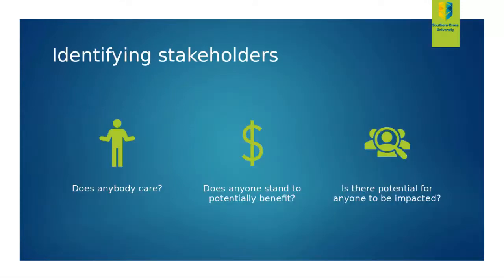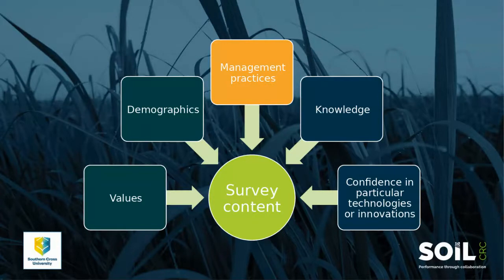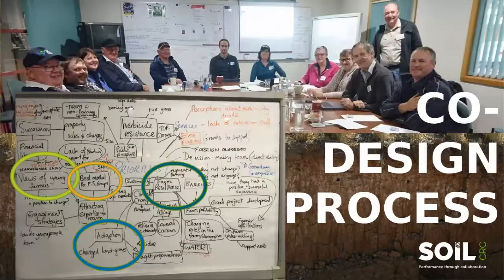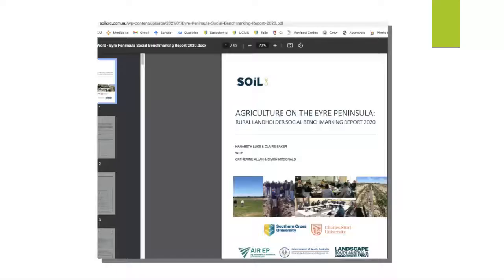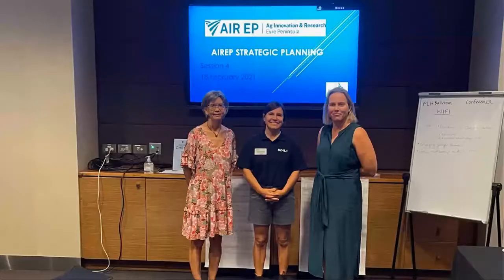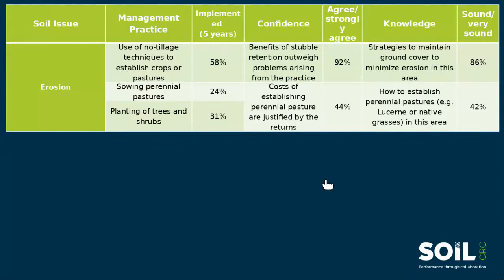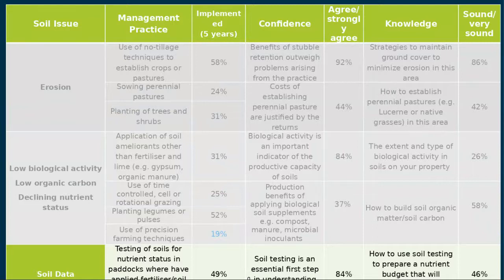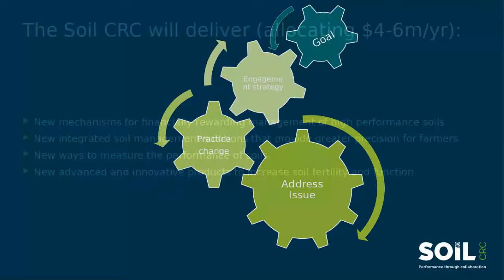Engaging Science Soil CRC Examples